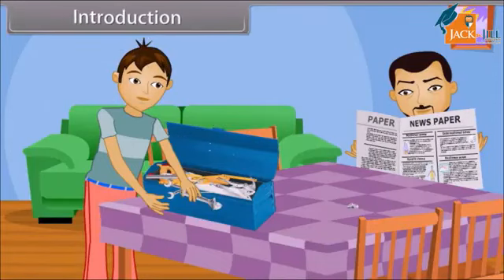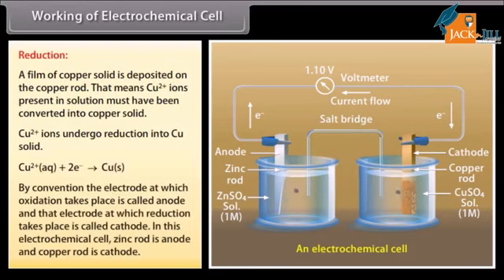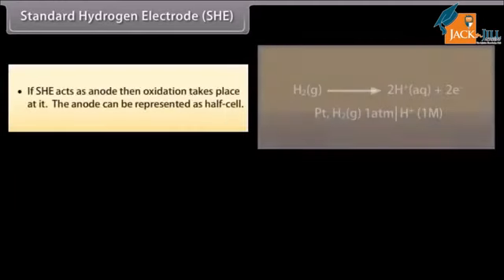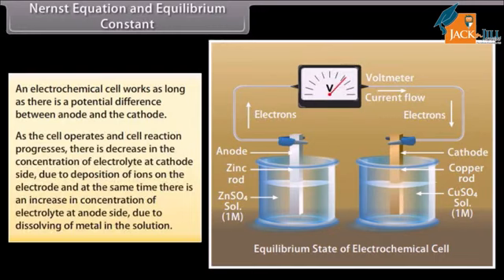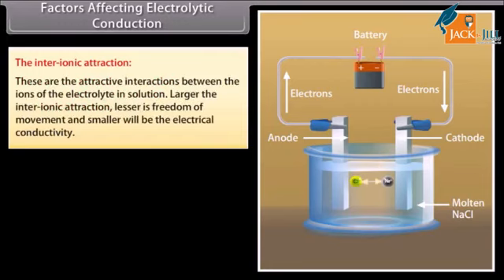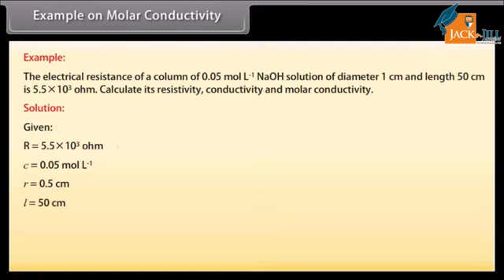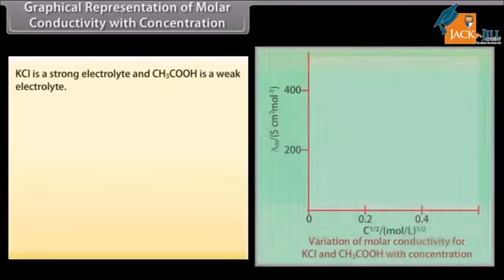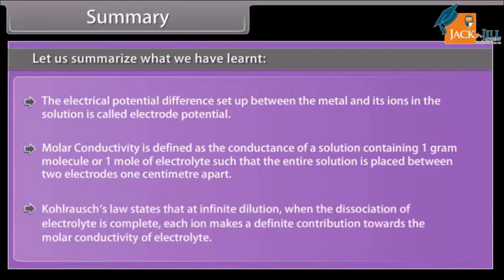Believe your channel class 12th electro chemistry 🧪